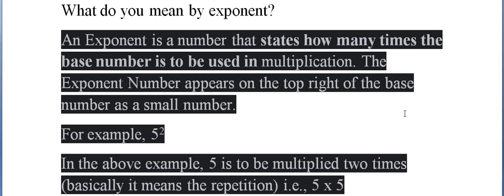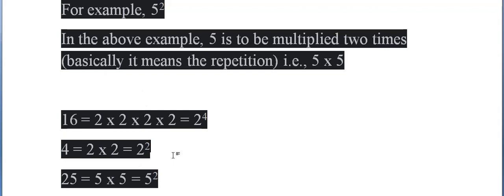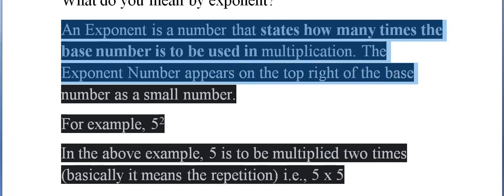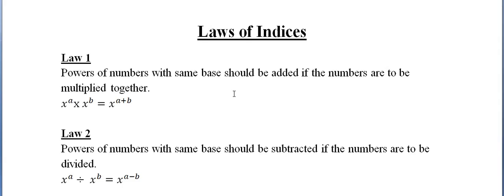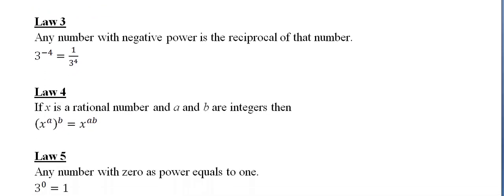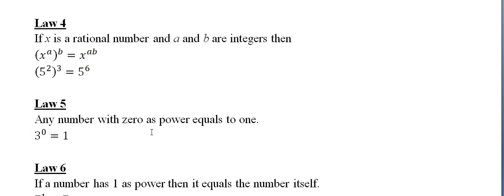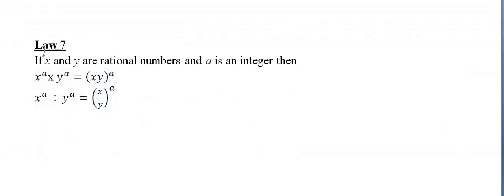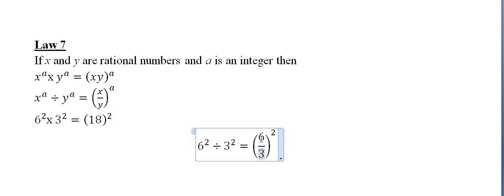Laws of Indices